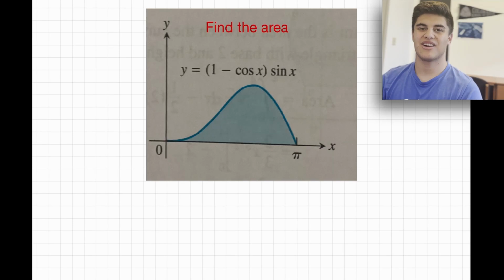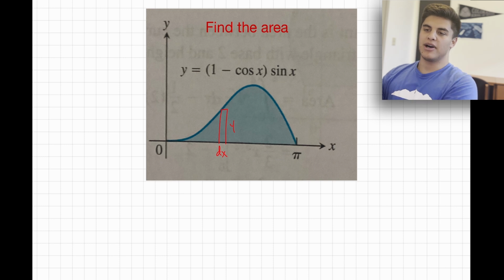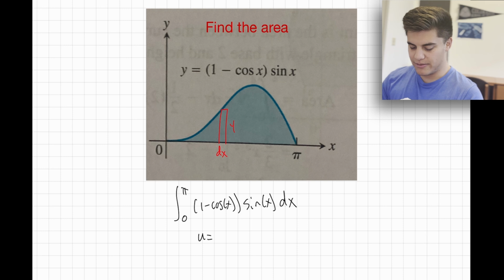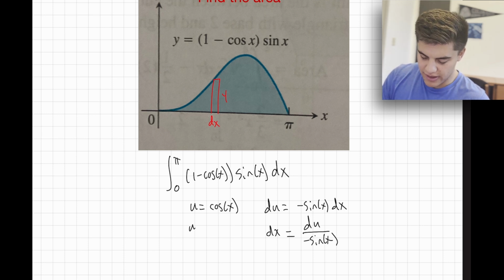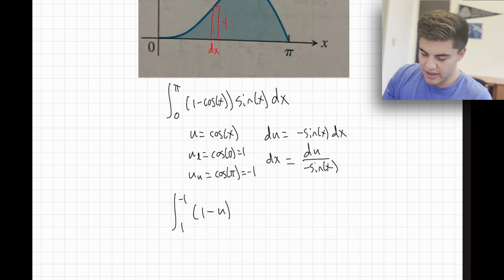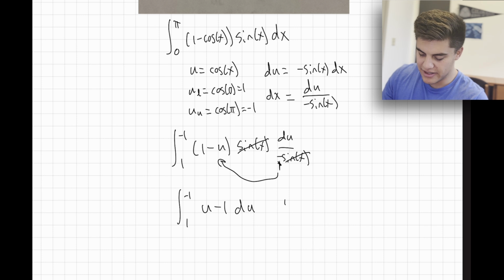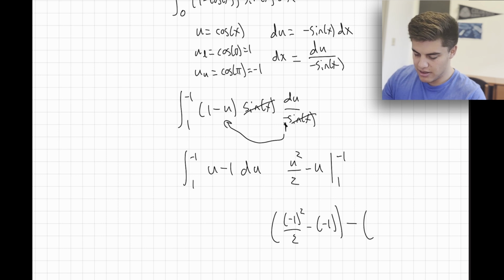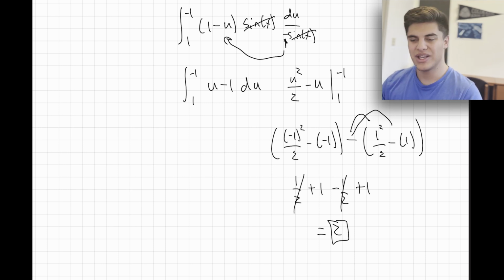Area Under the Curve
In this video, I guide you through solving an integration problem to find the area under the curve y = (1 - cos(x))sin(x). I explain my step-by-step approach to tackling such problems, making it easier for you to understand and apply similar techniques.